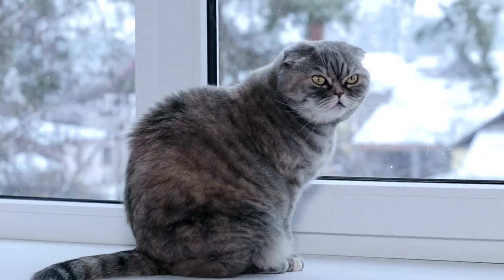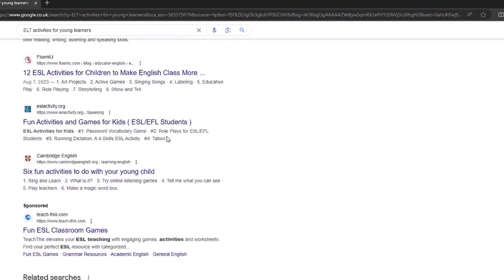How to find engaging resources for your YL class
Struggling to find materials that engage your primary learners? Watch this video to discover five places you might not have thought of for exciting resources for your young learner classroom.

On the channel you’ll find videos on engagement, learner well-being, flexible teaching approaches, learner-centred approaches such as inquiry-based learning, and tips and tricks to help you make your classroom a positive learning environment.

Facebook ►    / Inspiring Inquiries (page)
Tiktok ►   / Michelle Worgan (@inspiringinquiries)